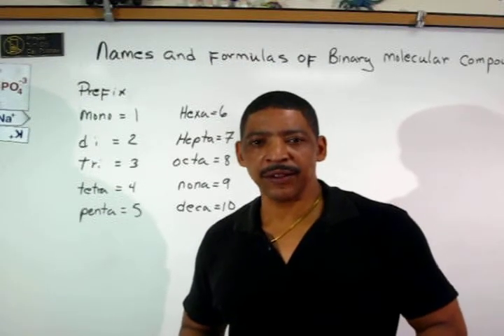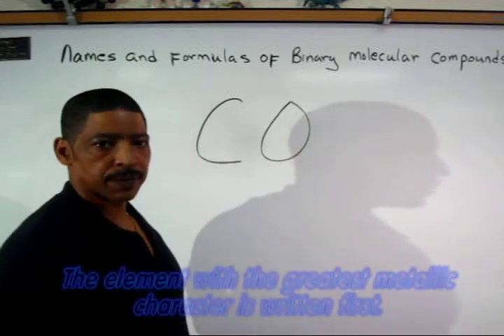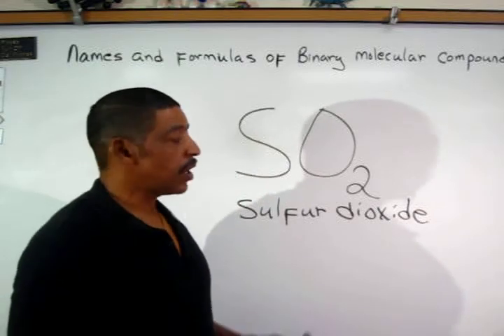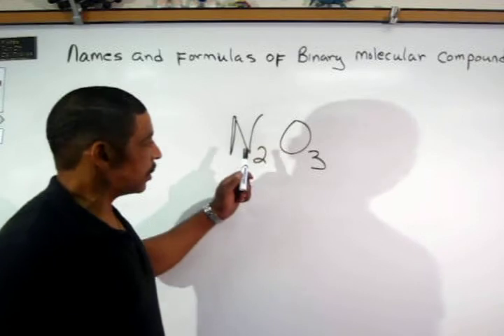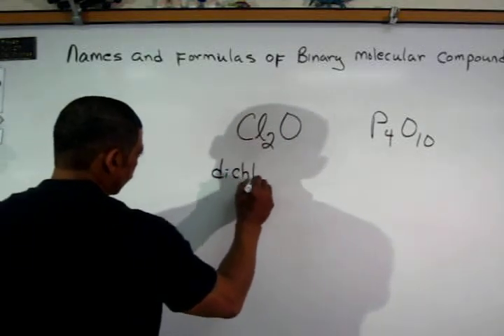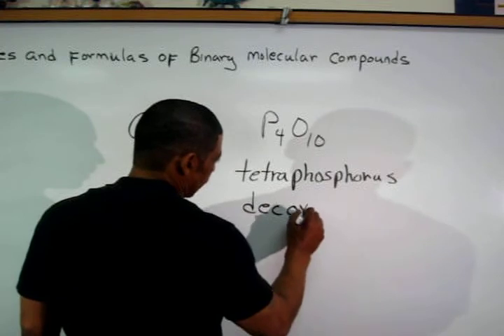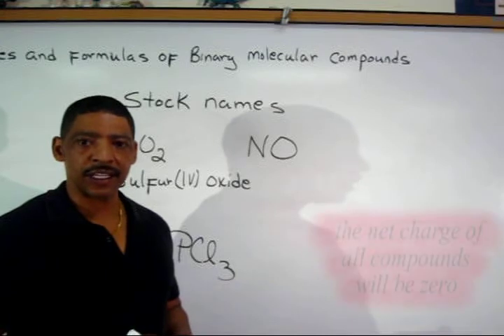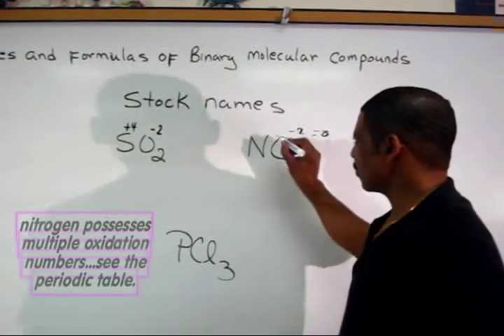COVALENT COMPOUNDS BY MR. B.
Explains how to write formulas for and name binary molecular compounds.